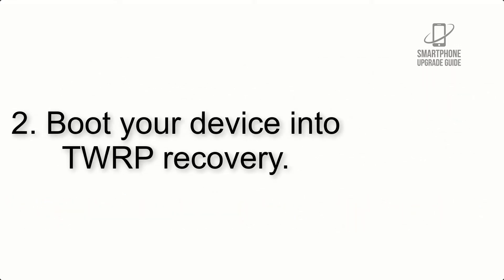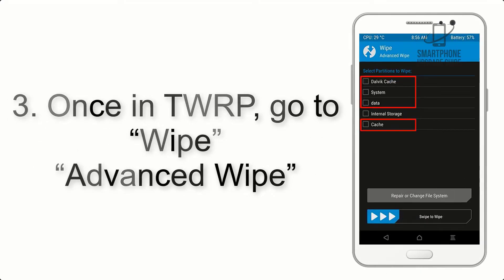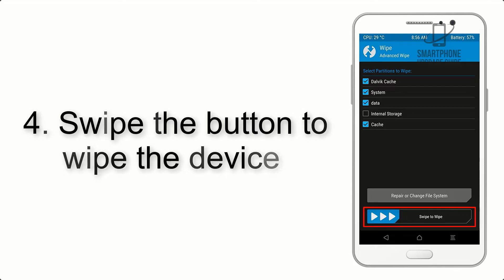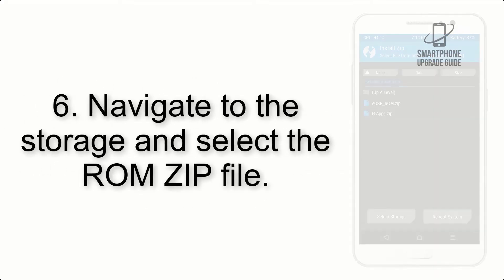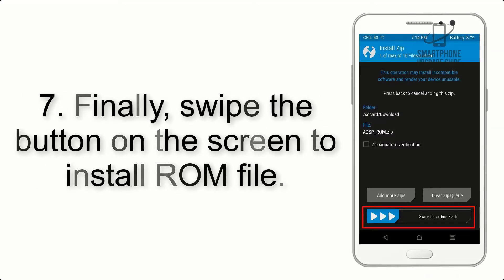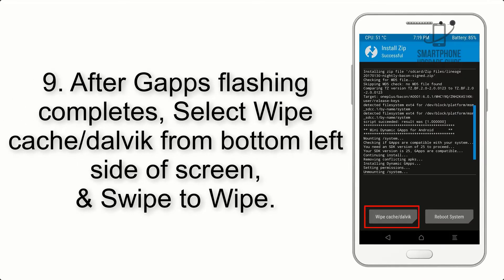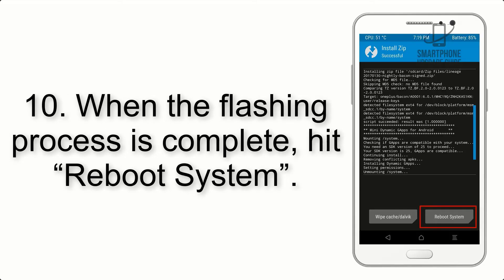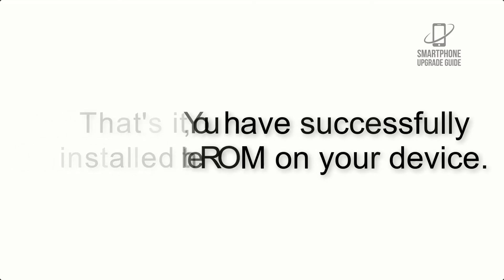Install Android 12 on Poco X3 NFC (LineageOS 19) - How to Guide!